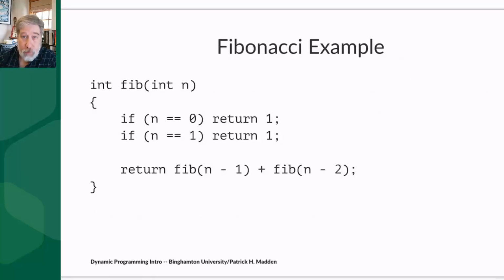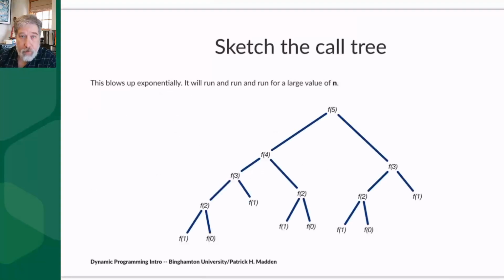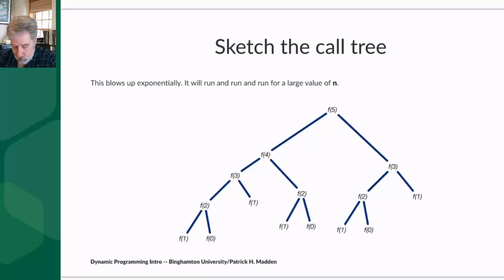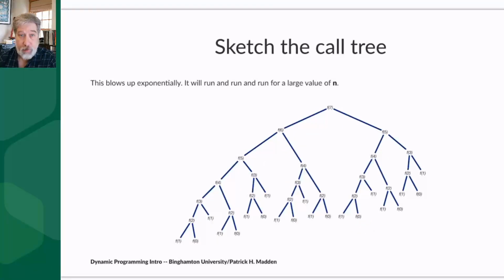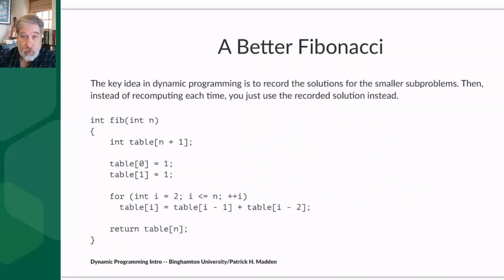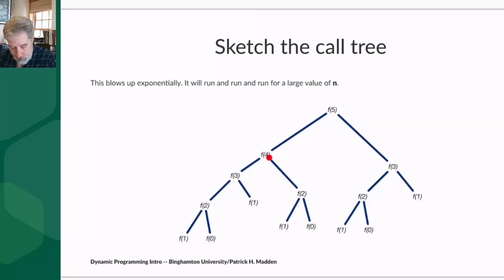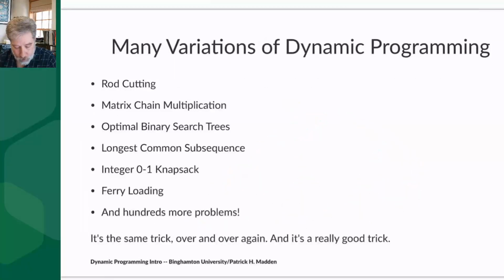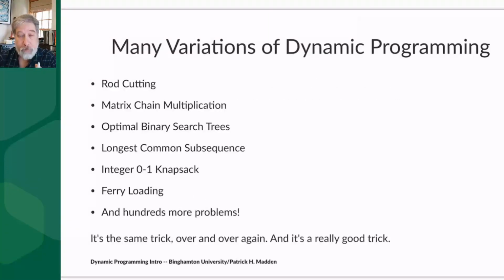Sample lecture: Dynamic programming (School of Computing online programs)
This is a short introductory lecture on dynamic programming by Associate Professor Patrick Madden.